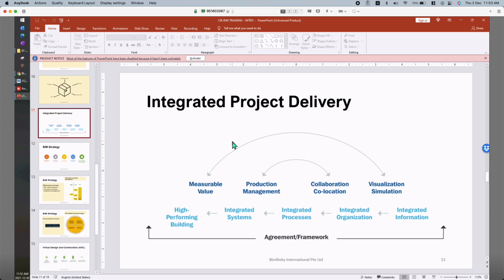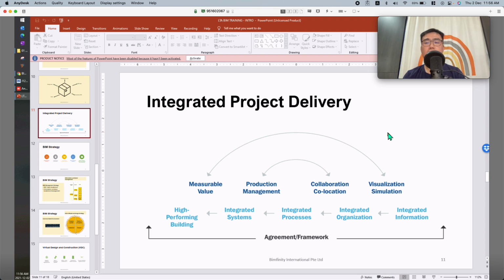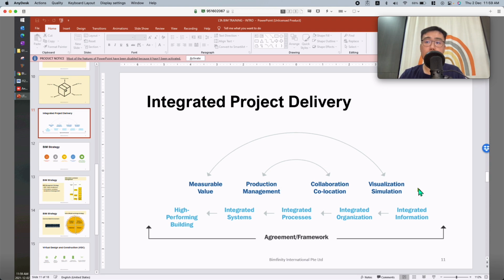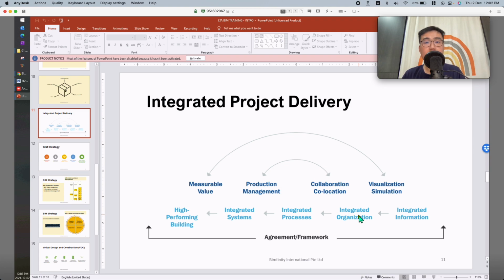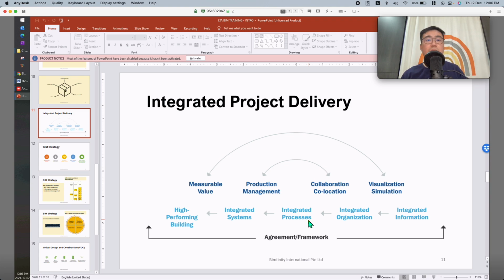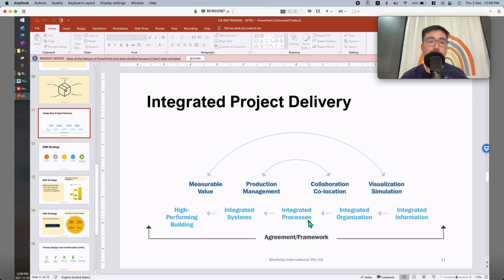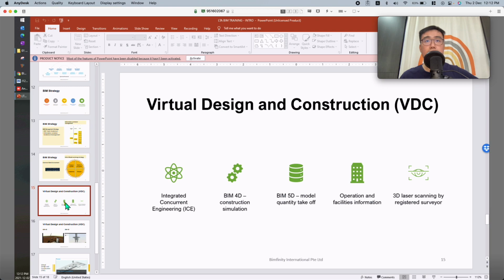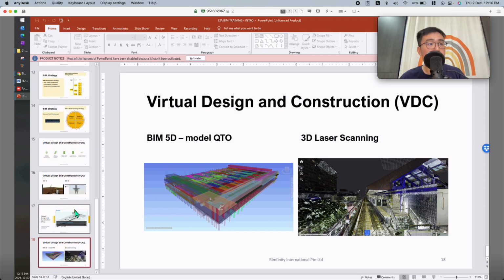Essential BIM Training - BIM Introduction - What is BIM - Part 2/2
Please view at 1.25x speed